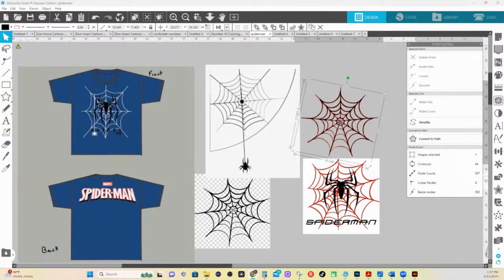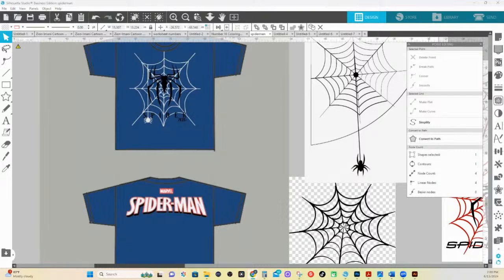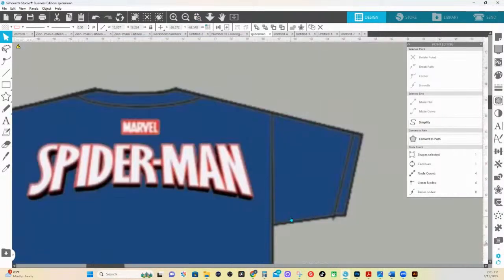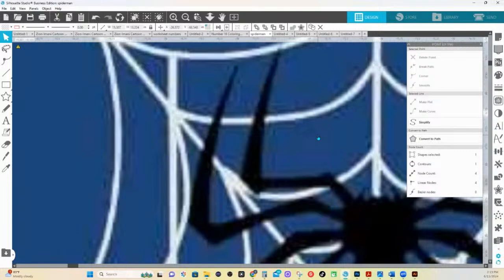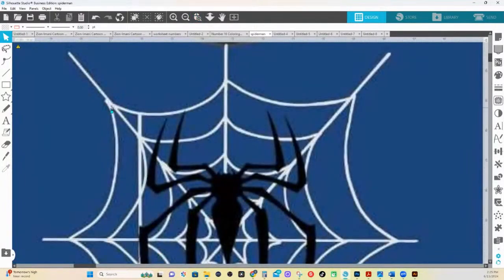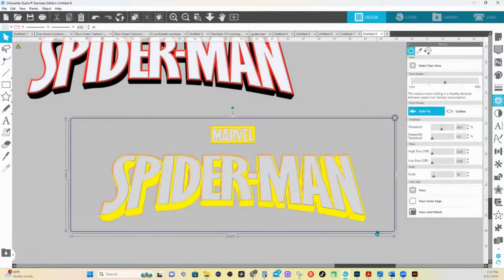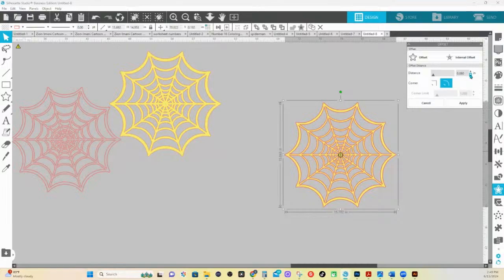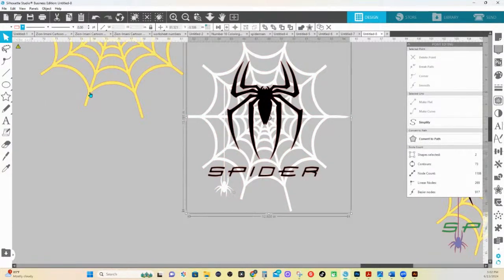Custom Spider Shirt Design in Silhouette Studio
Silhouette Studio is a FREE design software from the makers of the Silhouette Cameo, Portrait and Curio machines that you can also use as a stand alone graphic designing software WITHOUT a machine to create printable designs for projects like Sublimation or to use with other programs like Cricut DS to cut using your Cricut Cutting Machines.

We have thousands of videos Live and Prerecorded Here on Youtube but to get guided, detailed, step by step, easy to find tutorials enroll in our Essentials to Silhouette Studio Training Course.

a Like
a Share
a Tag of a friend
Stars on FB
Super Chats on Youtube